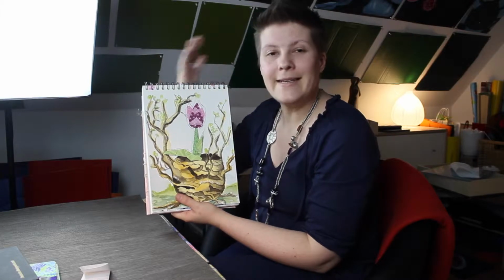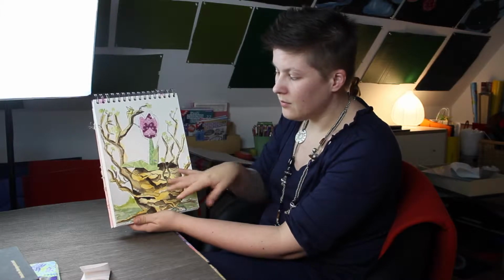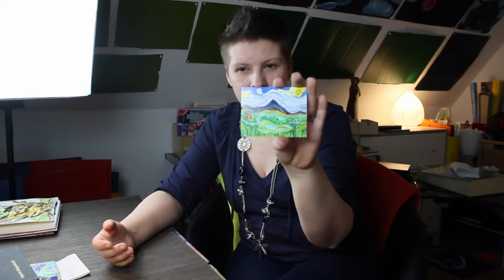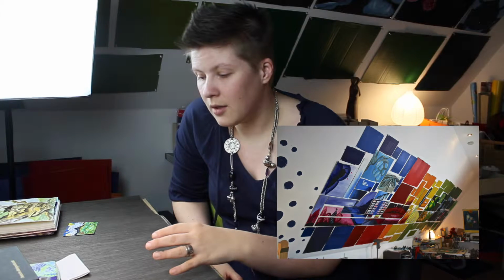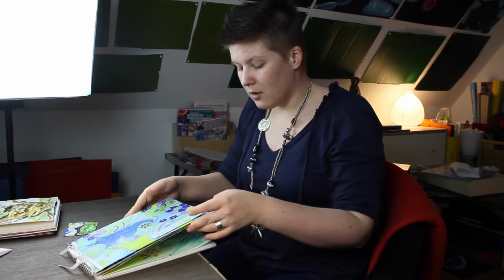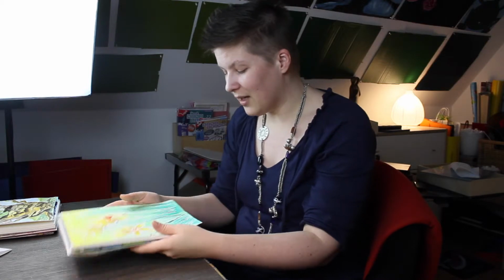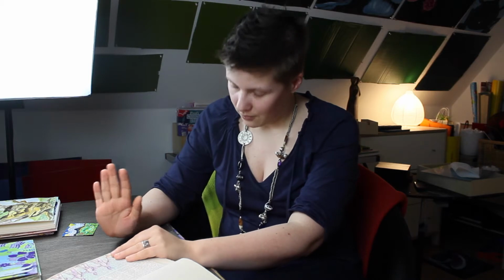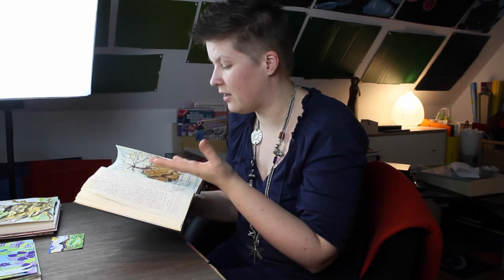Talk-o'Clock #96 - Artwork Week 11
This is my twice-a-week VLOG about all things, that are going on in my life, with a focus on any art related topics. I hope you enjoy!